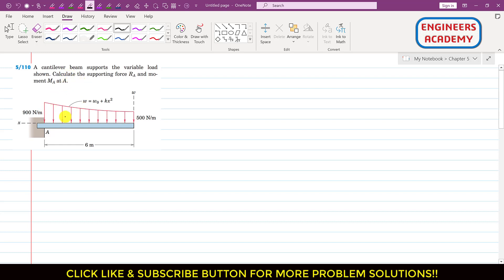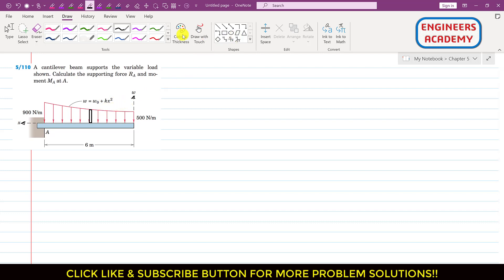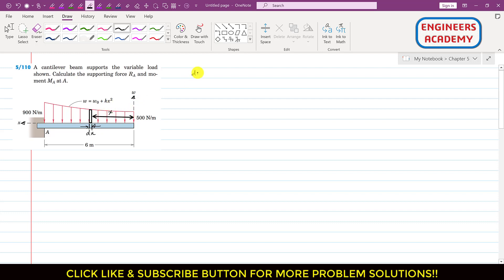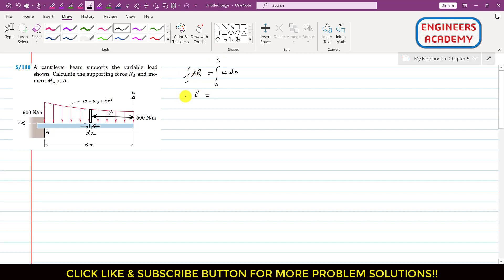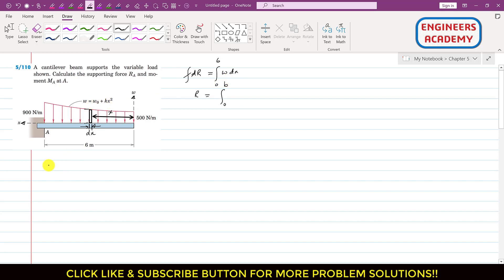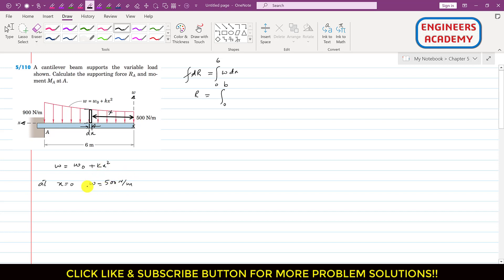Calculate the supporting force Ra and Moment Ma at A | Distributed Loads | Engineers Academy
A cantilever beam supports the variable load shown. Calculate the supporting force RA and moment MA at A.